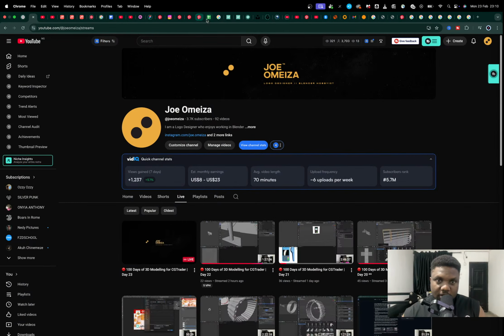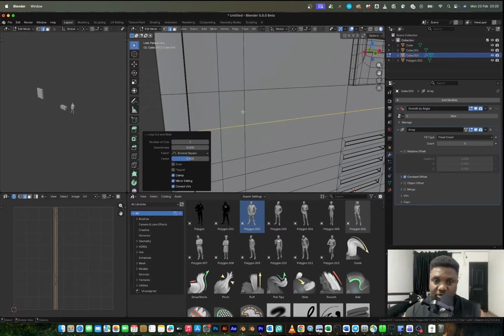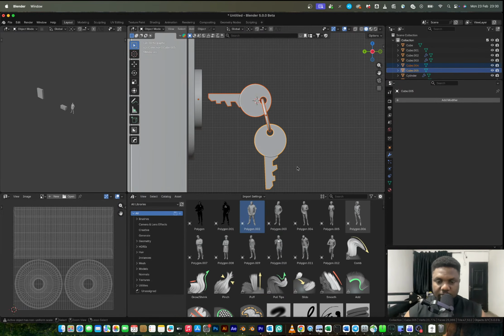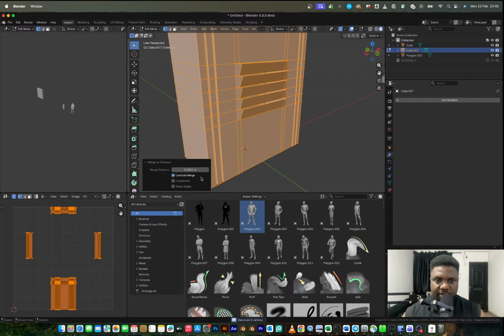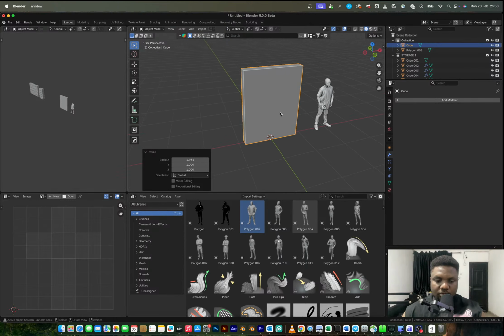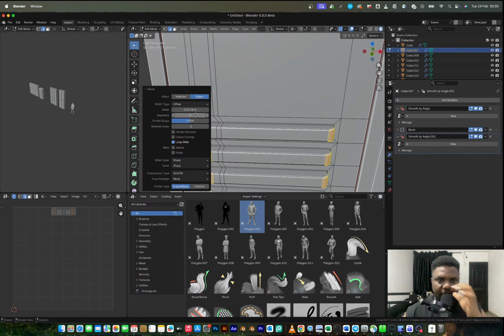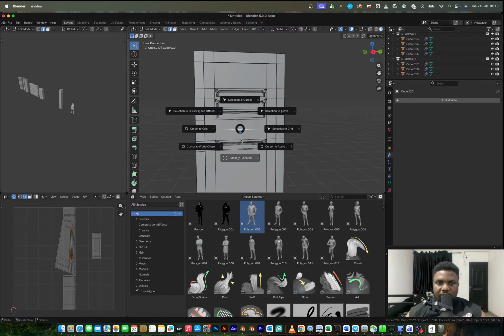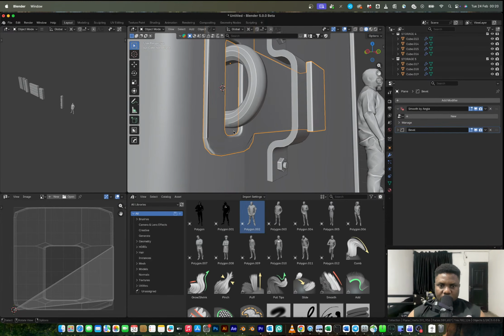🔴 100 Days of 3D Modelling for CGTrader | Day 23